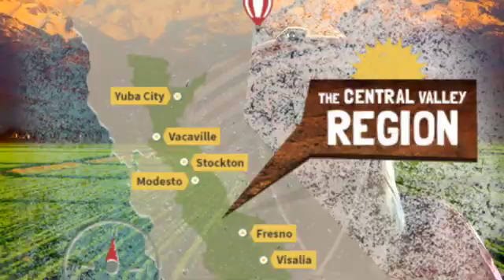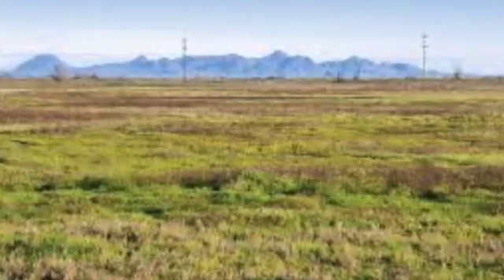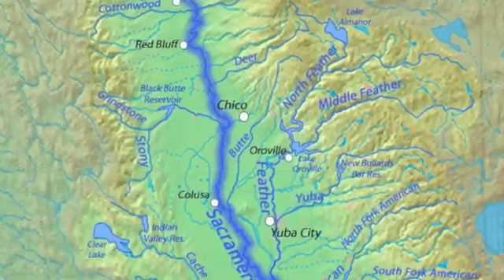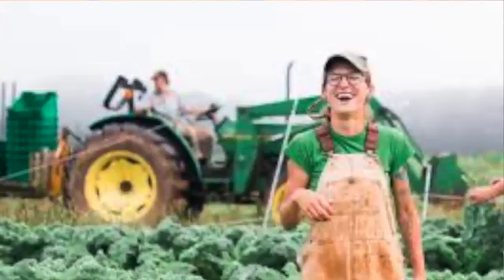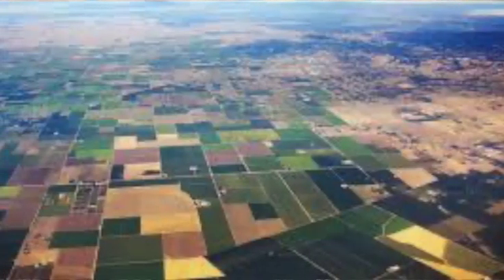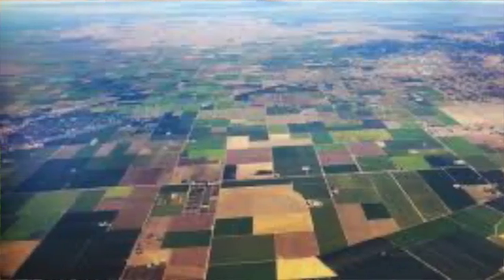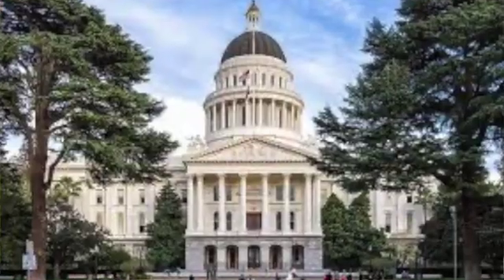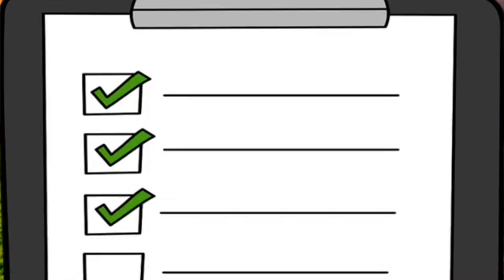CA Central Valley Region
This video is a supplemental resource about the Califrnonia Central Valley Region for 4th grade.